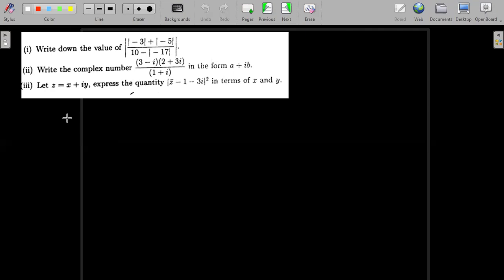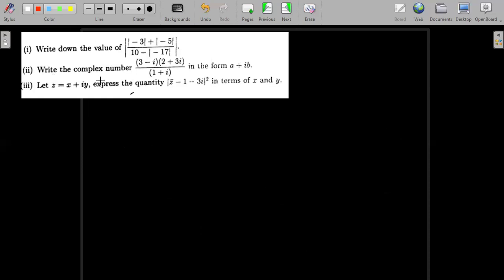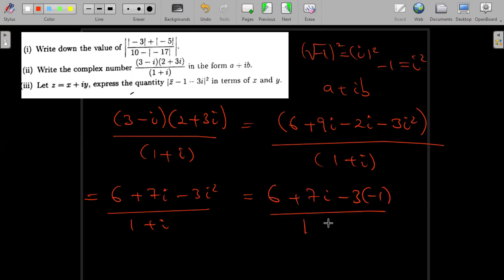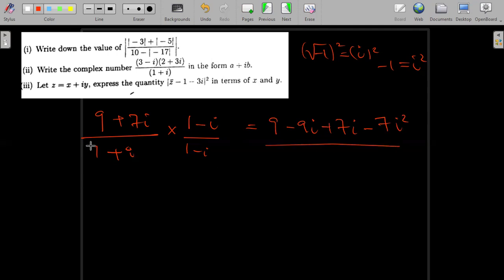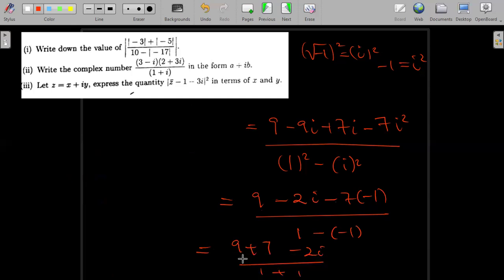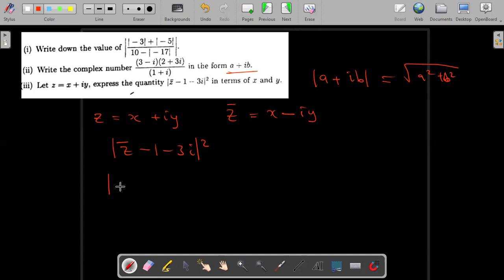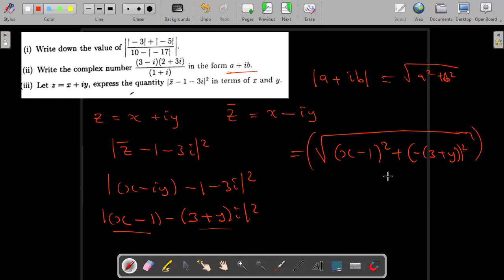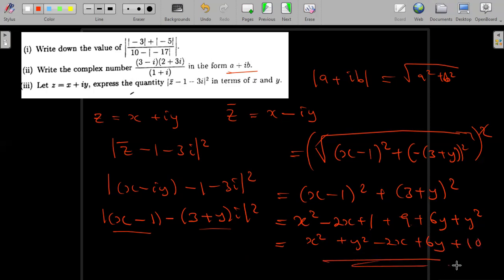MAT 1100 2024 QUIZ 1 REVISION P2